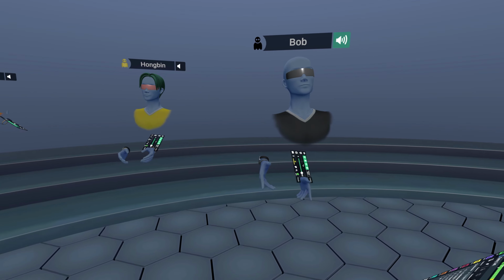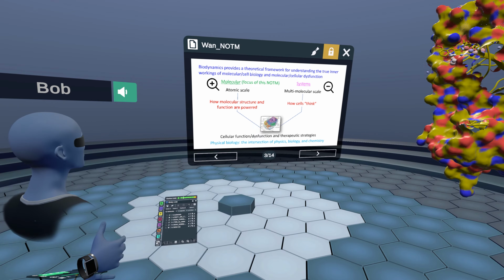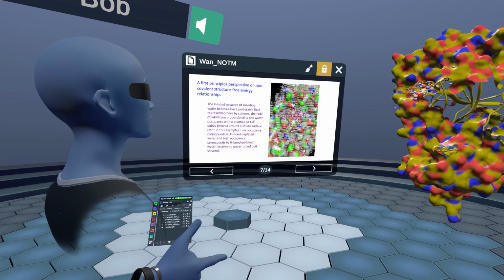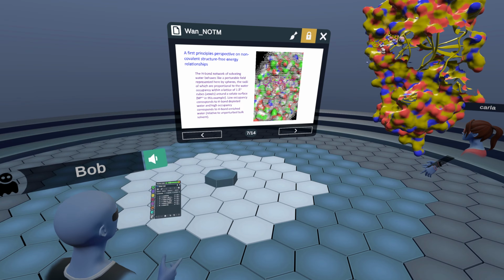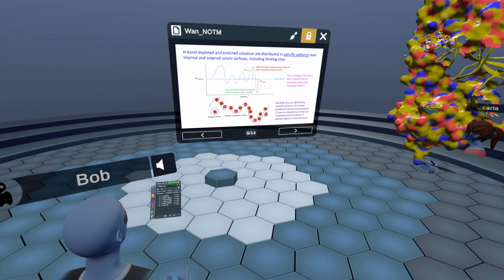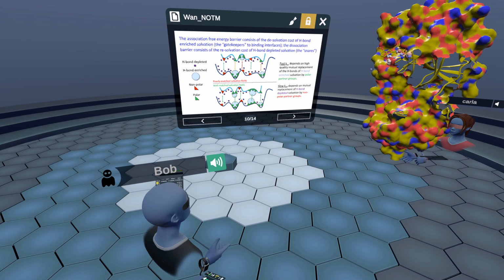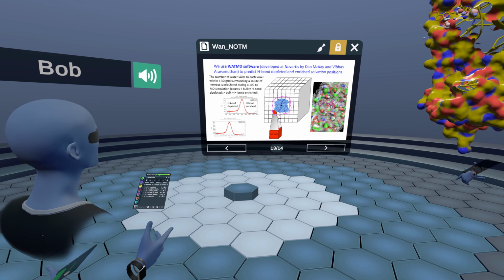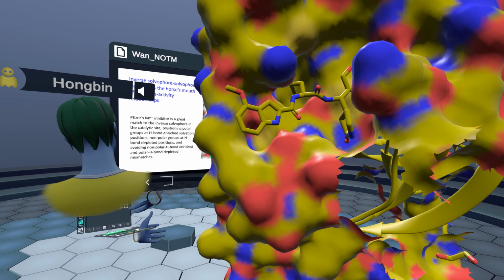Covid19 in VR: Exploring watMD with Scientists from Novartis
Nanome scientists are joined by Dr. Robert Pearlstein and Dr. Hongbin Wan, of Novartis, who share with us their recent publication on the application of biodynamics theory to characterize the structural dynamics of substrate-induced activation under non-equilibrium conditions. Biodynamics is a first principles multi-scale physics-based theory on the general mechanisms by which cellular functions are conveyed by dynamic multi-molecular/ionic systems and by which molecular and multi-molecular systems are powered by covalent and non-covalent forms of free energy (solvation free energy in the latter case). In this video, we cover the transduction of solvation free energy into dynamic molecular structure and drug-target binding exemplified by COVID Mpro inhibition.

Reference: Wan, H., Aravamuthan, V. & Pearlstein, R. A. Probing the dynamic structure-function and structure-free energy relationships of the corona virus main protease with Biodynamics theory. (2020) doi:10.1101/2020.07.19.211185.

Nanome is the leader in collaborative structure-based design through virtual reality. Explore the nanoscale like never before and experience a more intuitive way to interact with small molecules and/or protein structures through the latest in visualization technology. Nanome enables global real-time collaboration and we’re working closely with some of the top pharmaceutical research facilities and academic research institutions.

Visit nanome.ai/setup to download Nanome for your XR device!